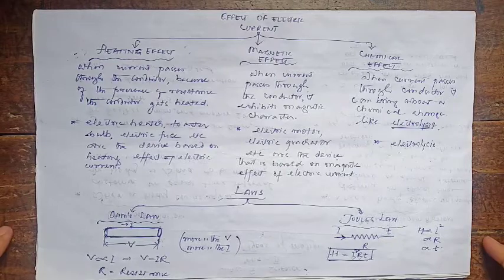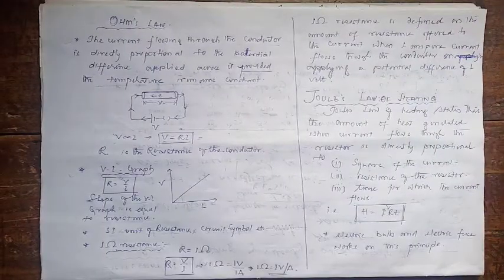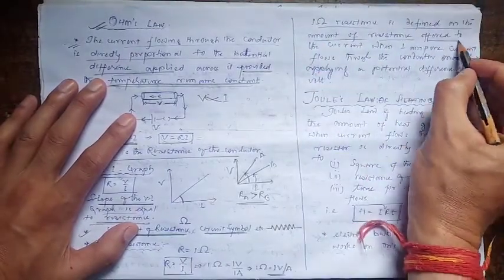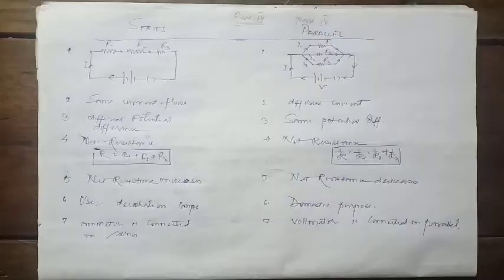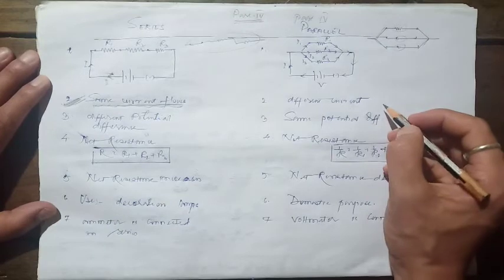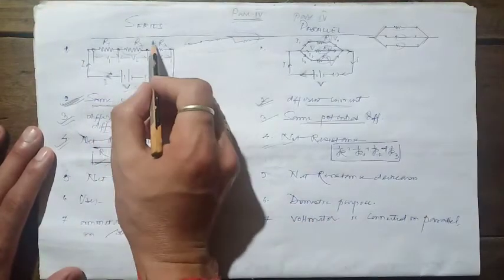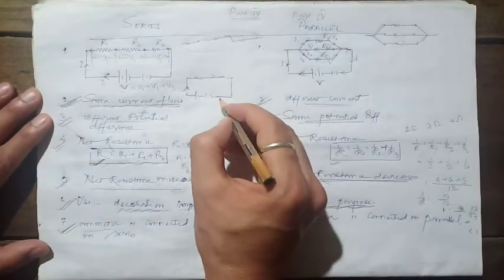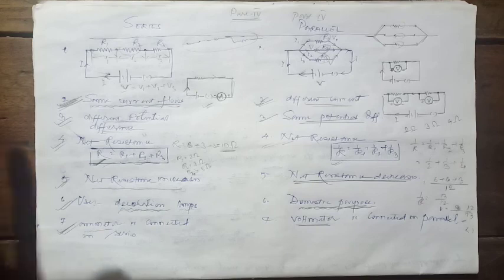Chapter 12 physics part 4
This lecture covers ohms law, joules law of heating effect.connection types resistor in series and parallel.